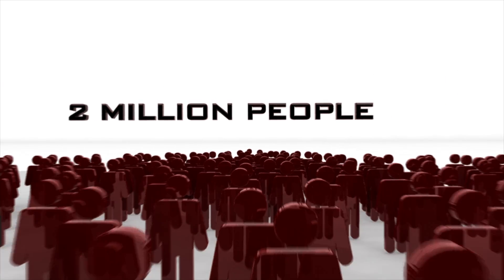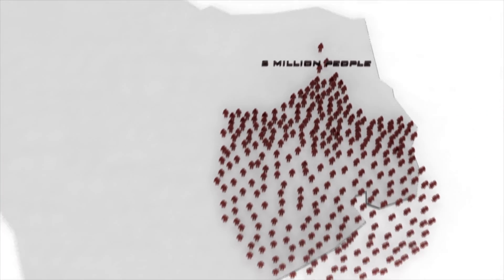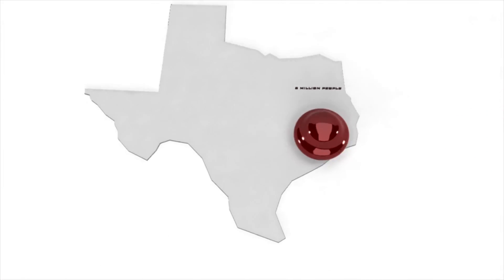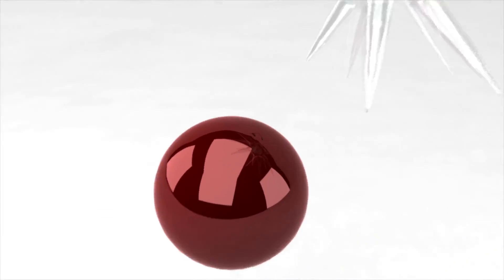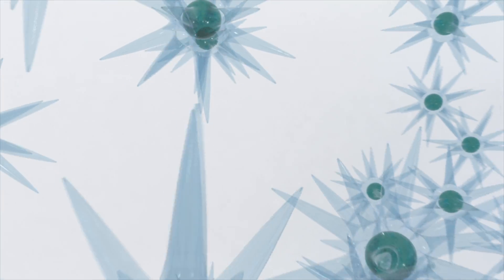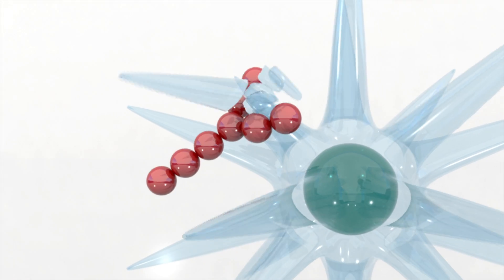ENDHIV Functional Cure Trial Fund - Campaign Video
Let's test a new functional cure for AIDS. . Abzyme Research Foundation wants your support to move a new therapeutic HIV vaccine candidate into human trials. In the lab this vaccine has induced antibodies that permanently disable HIV in human tissue, and now it is time to test this vaccine in a preliminary human trial. Will this provide a pathway to ENDHIV, there is only one way to find out. Let's test a new functional cure for HIV in 2014.